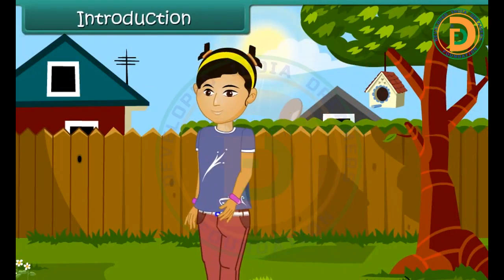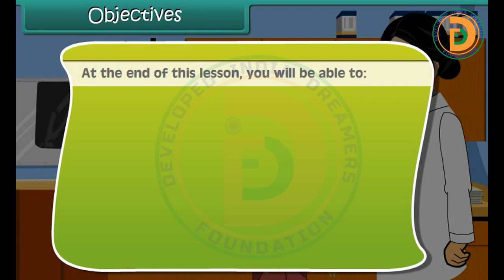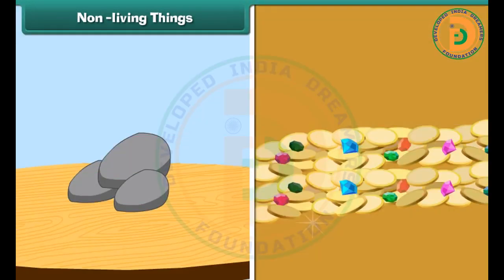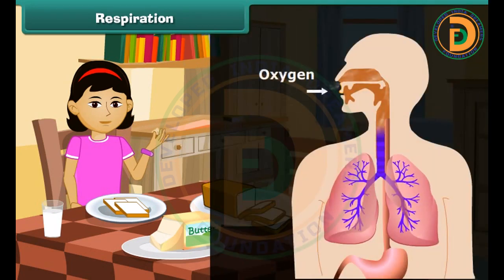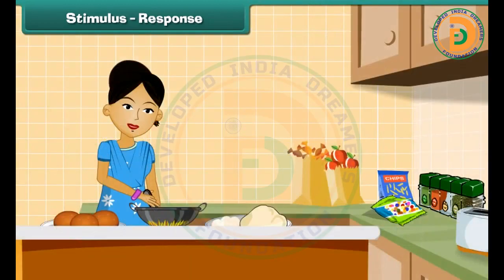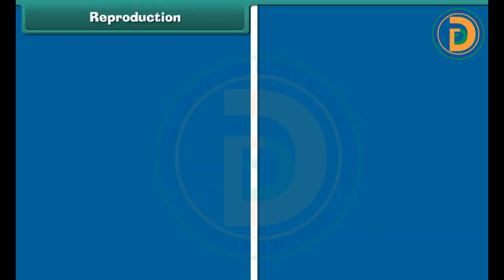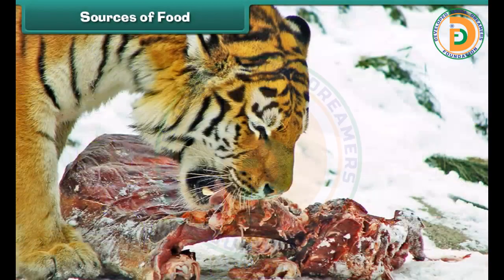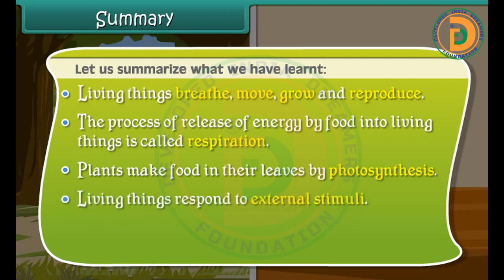Class 4th EM EVS Living and Non living Things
This course provides topic wise understanding with interactive videos of EVS (Environmental Education) subject as per the latest syllabus prescribed by NCERT.